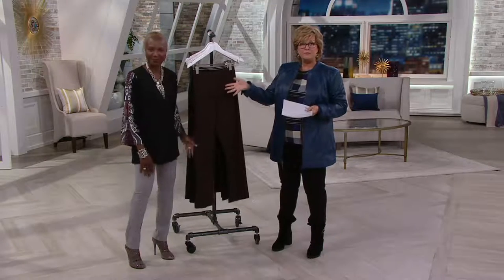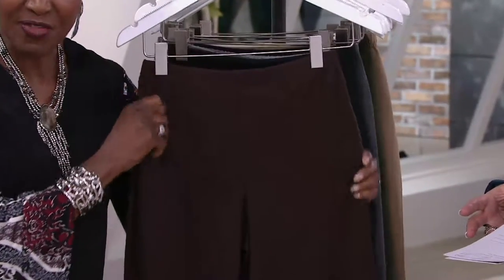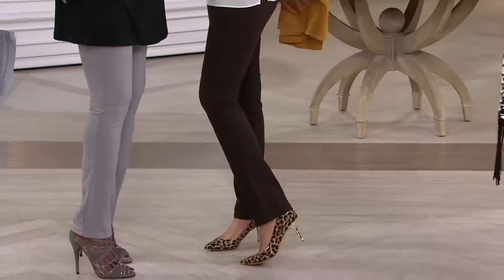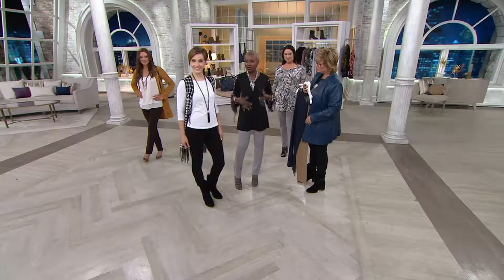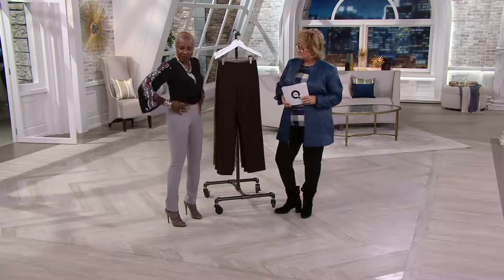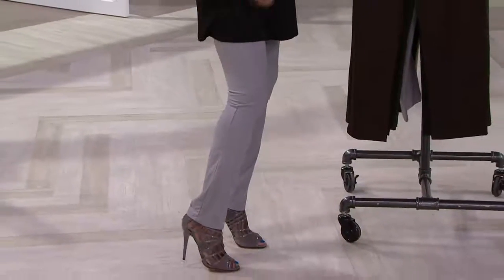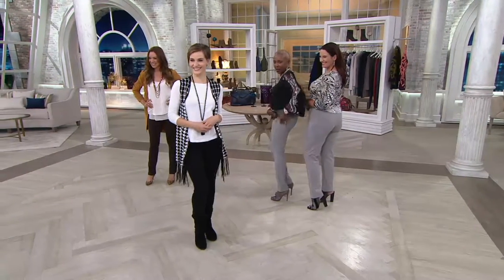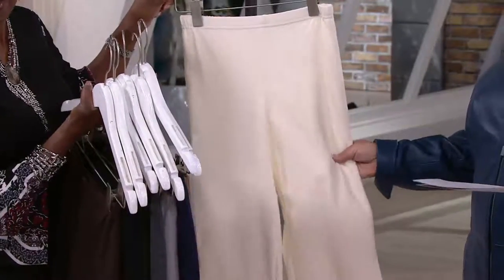Women with Control Pull-on Slim Leg Pants on QVC